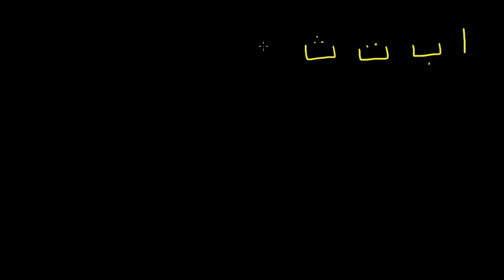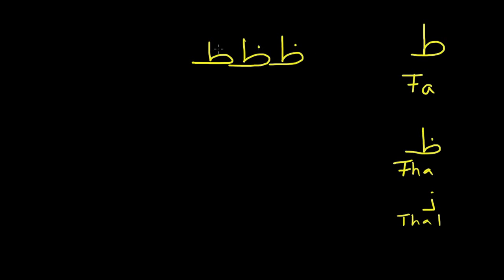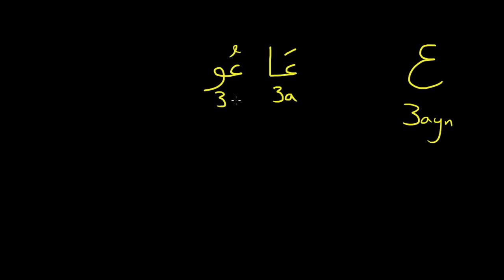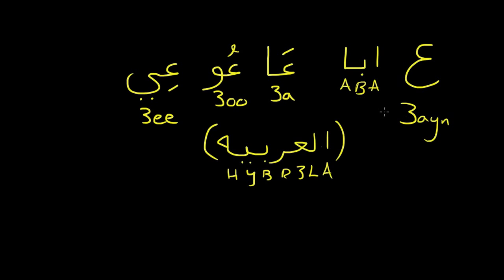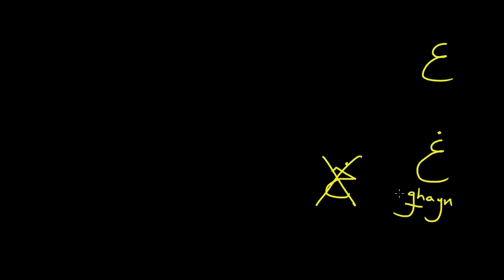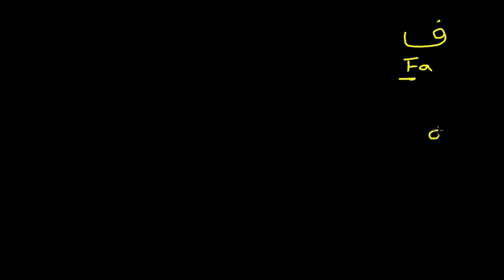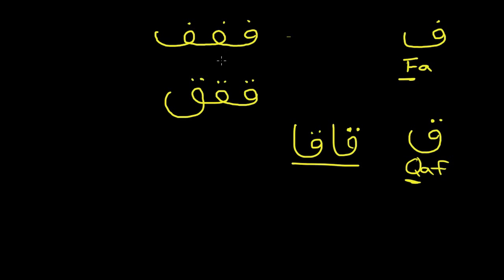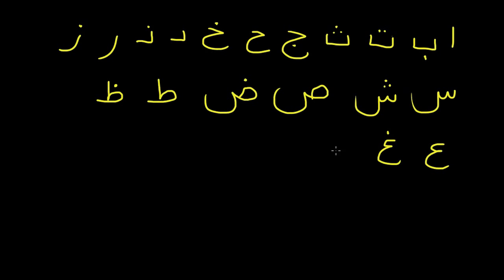Learn the Arabic alphabet - Lesson 03 - Six more letters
The letters that we cover in this video are: ta, tha, 3ayn, ghayn, fa, and qaf.

(These letters have difficult pronunciations, Good luck!)

Video Notes:

1. Ta: 1:02

ط ططط

Ta is a pretty heavy letter. You have to bounce your tongue off the same spot that you make the normal "T" sound.

2. Tha: 1:40

ظ ظظظ

Tha is similar to a normal heavy "th" sound, but heavier. You have to stick your tongue outside of your front teeth to pronounce it.

3. 3ayn: 3:06

ع ععع

3ayn is written with English letters using the "3." It's difficult to pronounce for English speakers. You have to constrict your throat muscles and let out a vowel sound. This one takes some practice.

4. Ghayn: 7:22

غ غغغ

Ghayn is similar to the French "R." You have to make the gargling sound. It's deeper than the Kha, so don't get them confused!

5. Fa: 9:24

ف ففف

Fa is a normal "F" sound. Figures!

6. Qaf 9:48

ق ققق

Qaf is another difficult one. You have to constrict your throat muscles and pop air out. It takes some getting used to, but remember it's not a "K" sound.